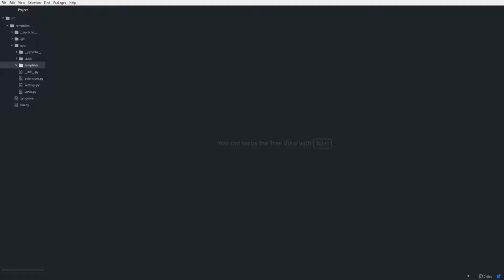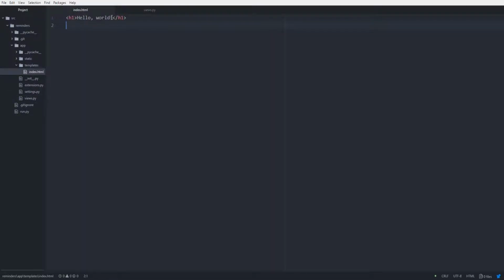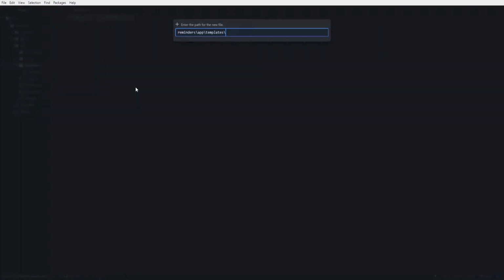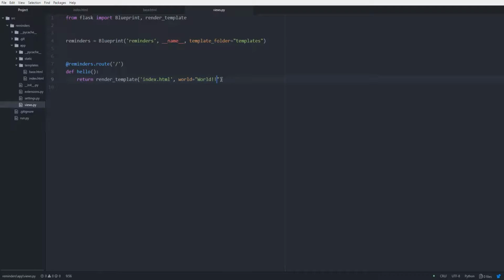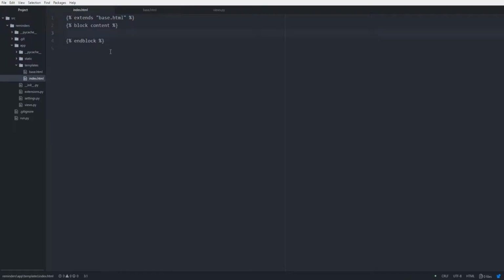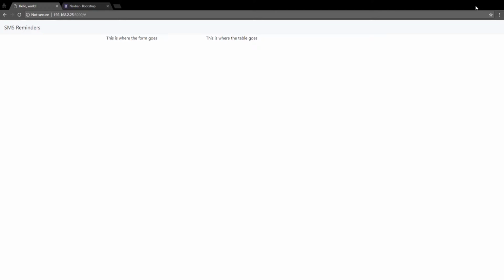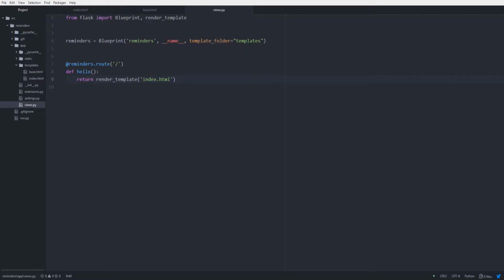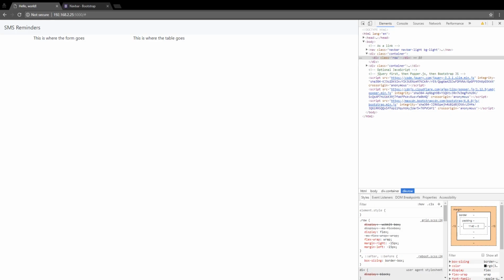Lesson 6 - Creating Templates and Adding Bootstrap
Lesson 6 in the Practical Apps: SMS Reminders screencast series.

In this lesson we learn how to create templates and render them in our views. We also learn how to integrate Bootstrap.